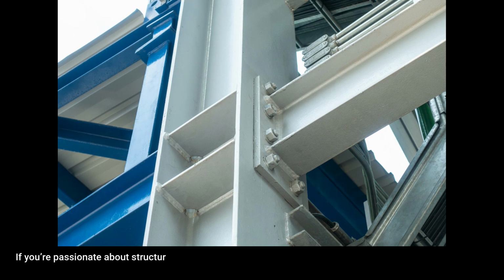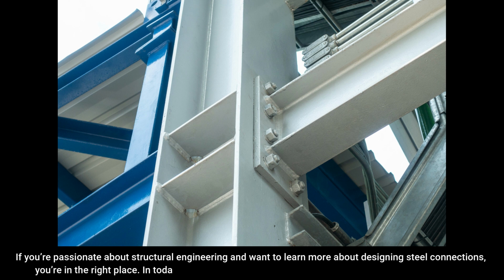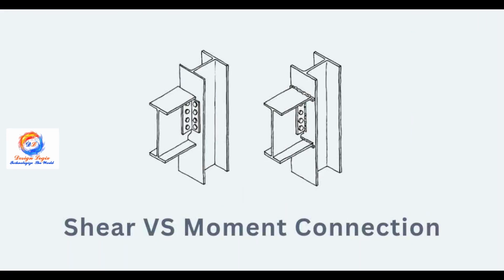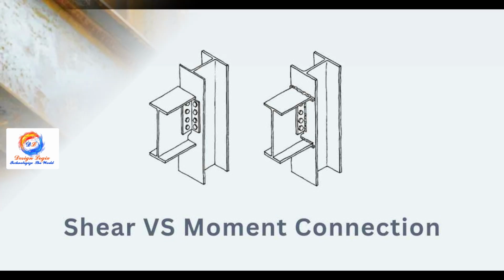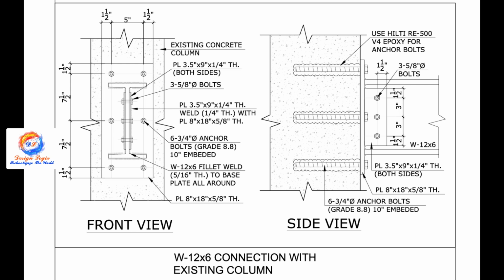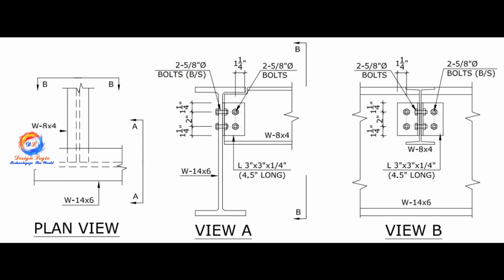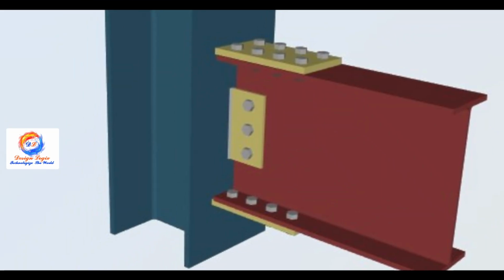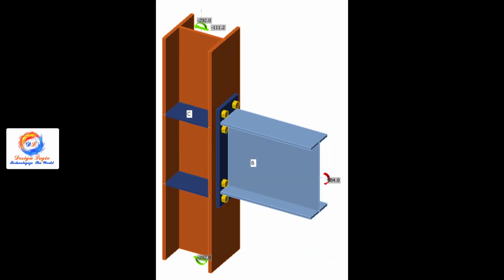Understanding Shear & Moment Connections in Steel Structures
Assign Moment Release or Partial Fixity on Beam with UDL in ETABS 2016 by Design Logix